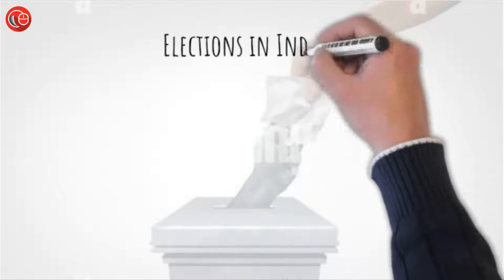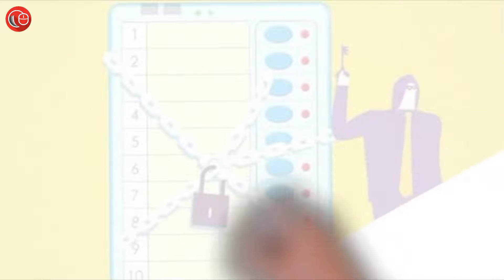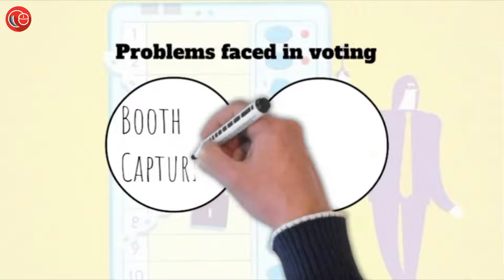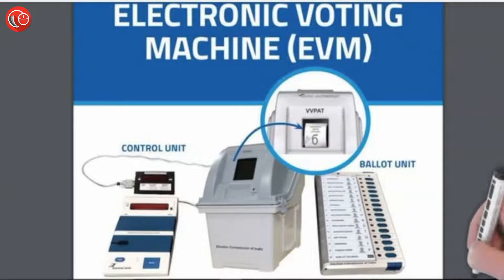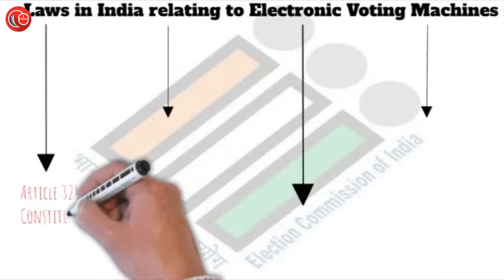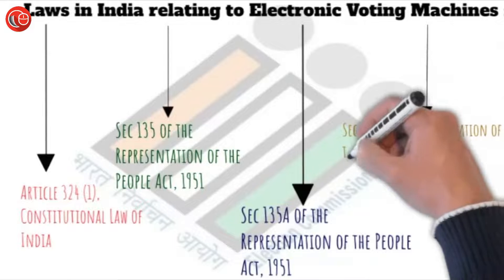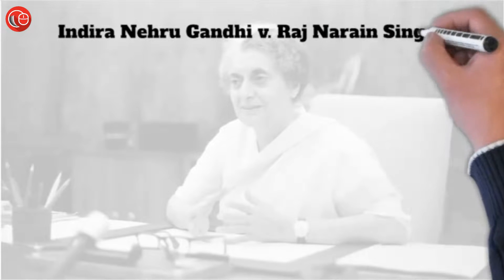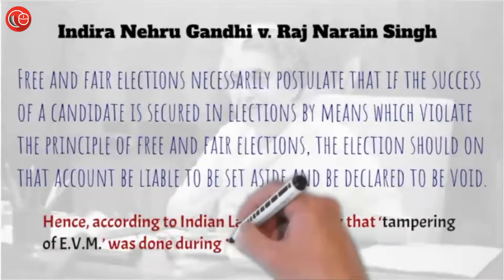Vote Tampering and Indian Laws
Vote tampering has been a grave issue in Indian democracy until the introduction of EVM machines. Let us understand the issue through this video.

Want to be up to date with all law-related exams follow our telegram page

To upskill and crack judiciary enroll with our exclusive (Lord of Course ) Lawsikho judiciary prep

Lord of the courses (judiciary test prep)